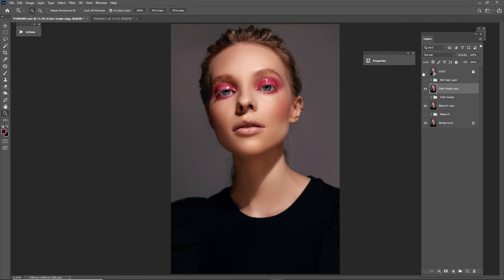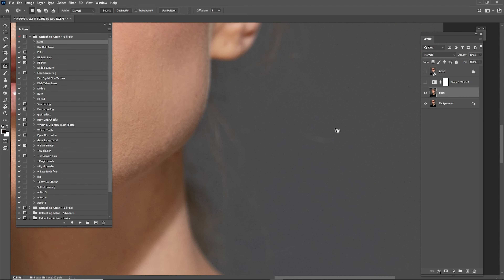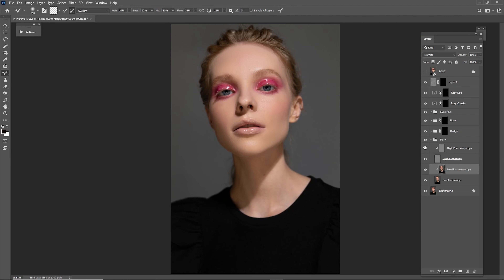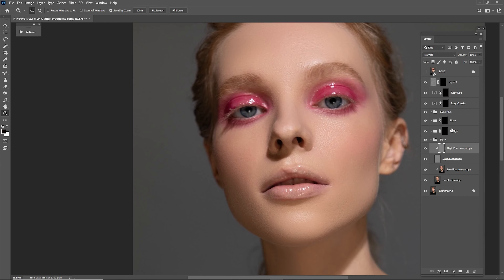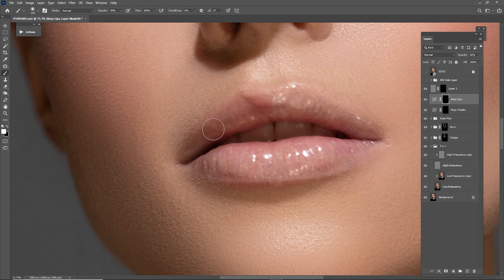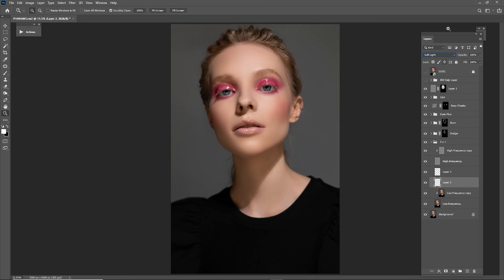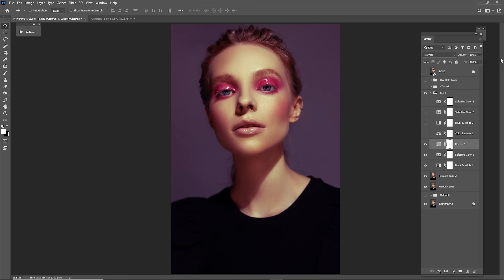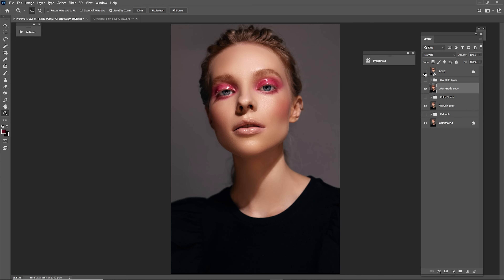Beauty Portrait Retouch - Step by Step ( Photoshop )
Photo by Alexander Croft